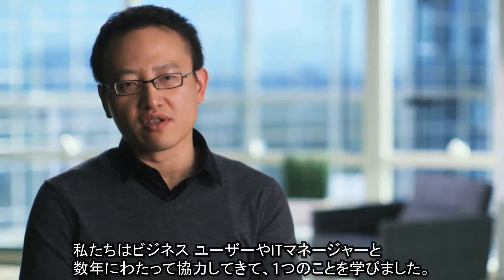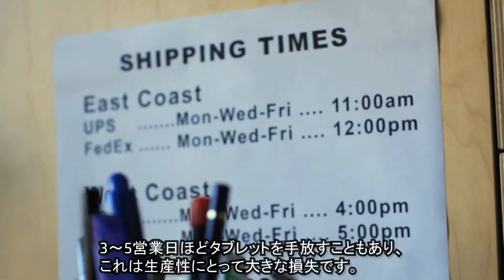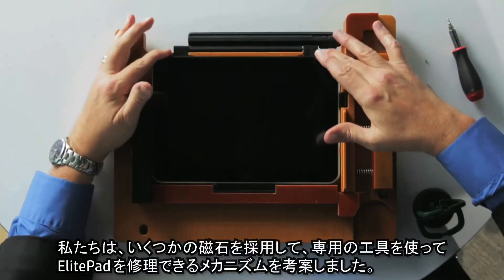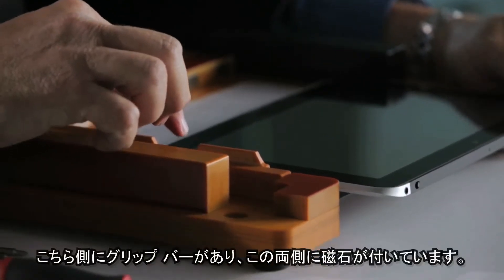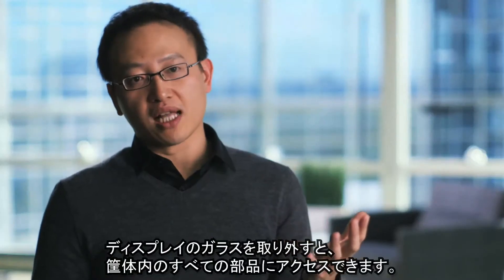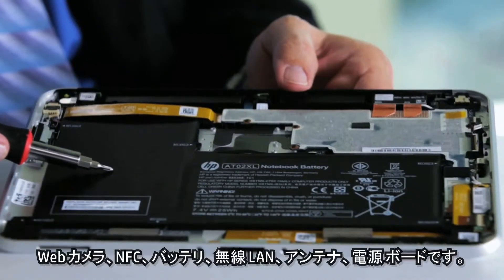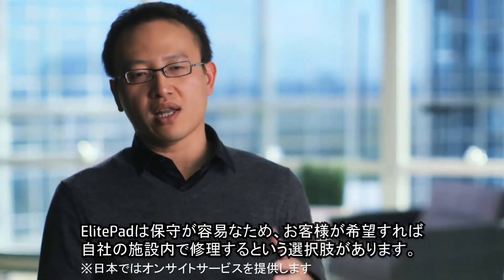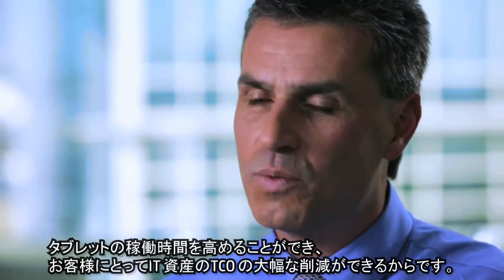ビジネスタブレット開発の舞台裏に迫る：画期的なサービス性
ビジネスにはビジネスタブレットを。
【HP ElitePad900】はビジネスパーソンのために開発された、ハードウェアやソフトウェアの秘密に迫ります。